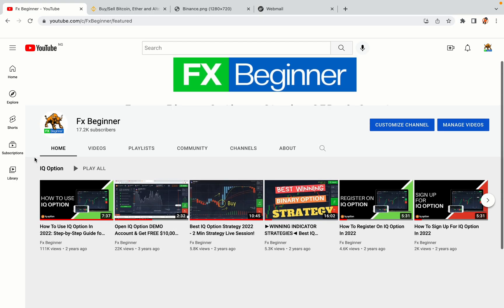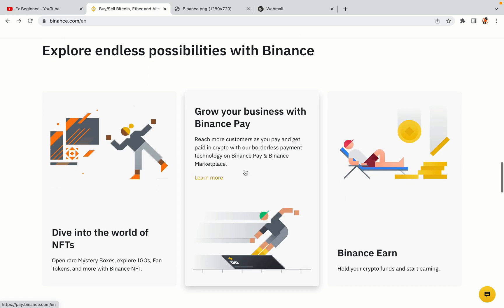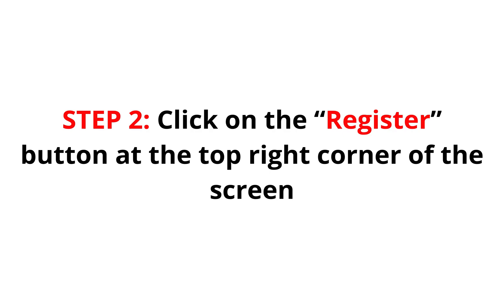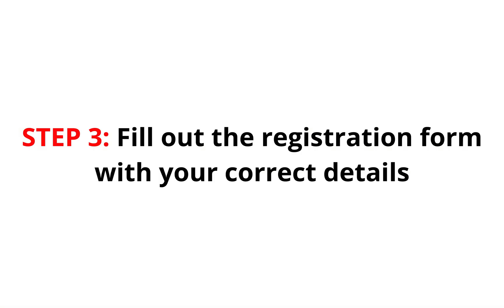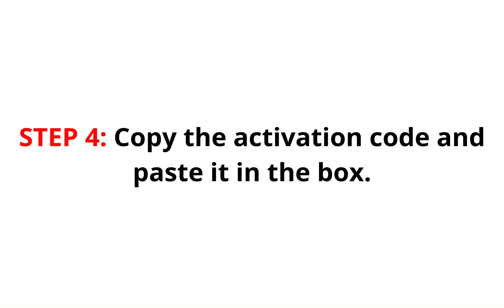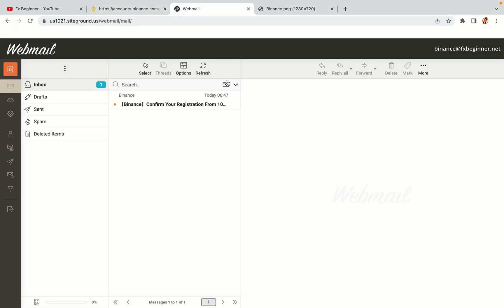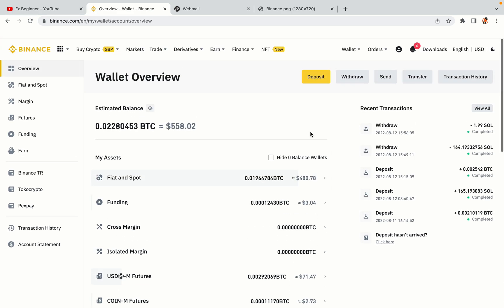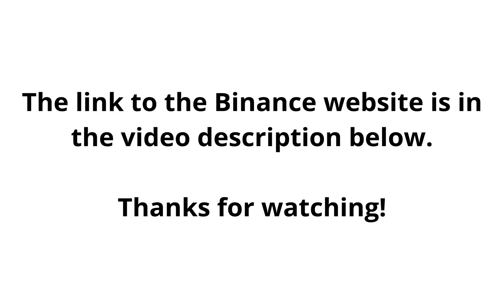Binance UAE Register | How To Create Binance Account in United Arab Emirates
Learn how to open a Binance account in the UAE. Step-by-Step tutorial on Binance registration in the United Arab Emirates.

Here’s the steps on how to register on Binance trading platform:

1) Visit the official Binance Website.
2) Click on the “Register” button at the top right corner of the screen.
3) Fill out the registration form with your correct details.
4) Copy the activation code and key it in.

Happy Binance trading in United Arab Emirates!